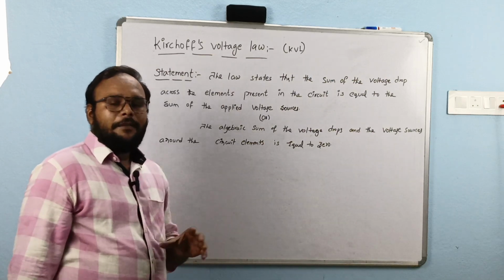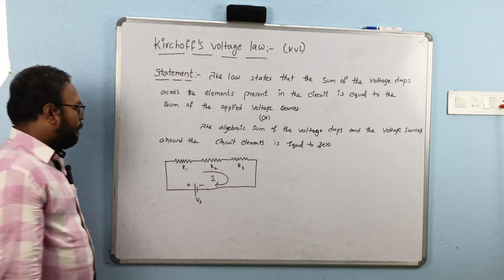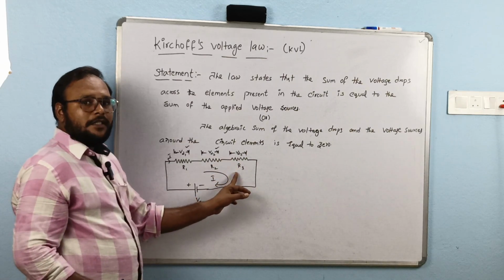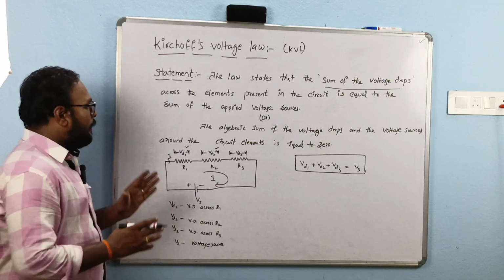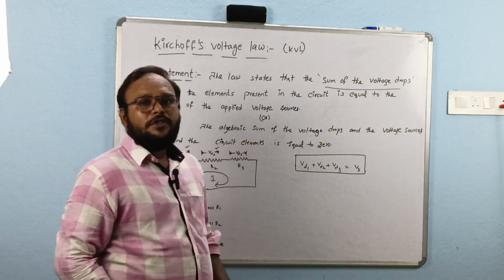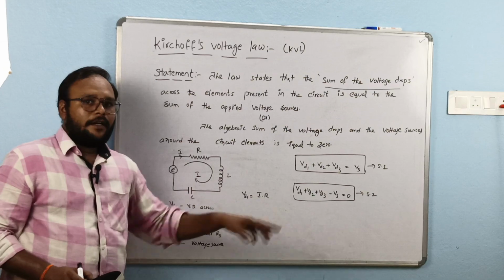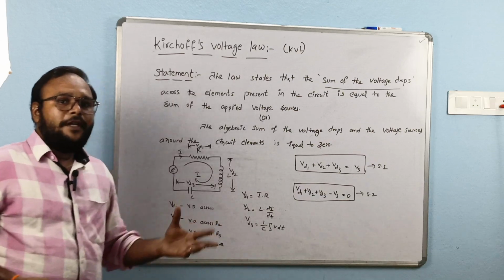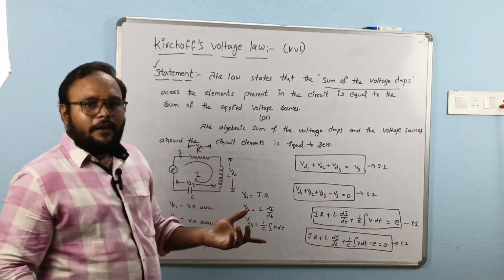KIRCHOFF'S VOLTAGE LAW